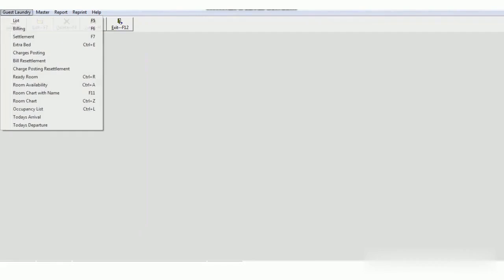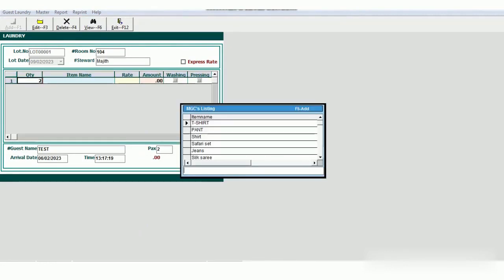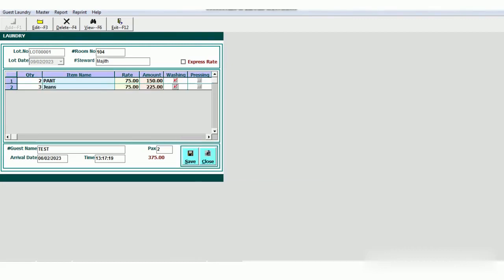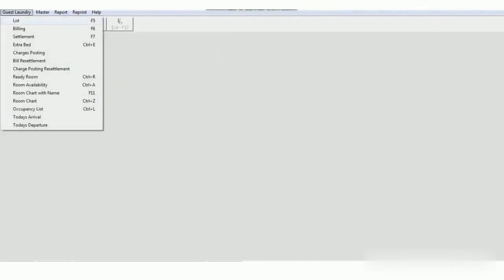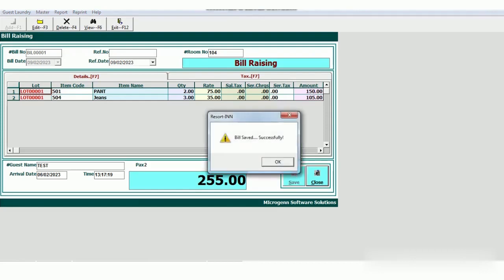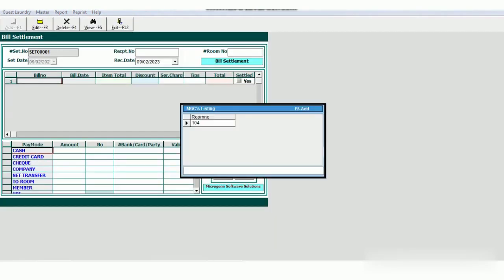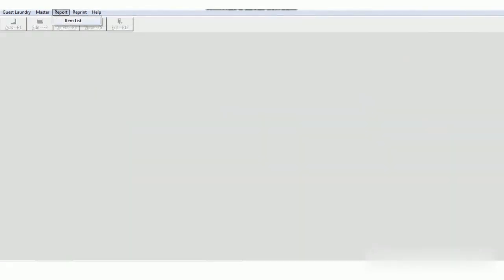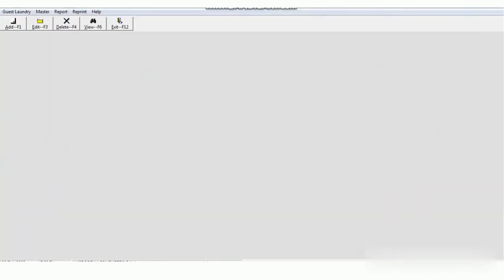Microgenn Housekeeping LOT entry, Bill raising & Bill Settlement - Tutorial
This tutorial will help you  how to enter Housekeeping  LOT entry, Bill raising & Bill Settlement